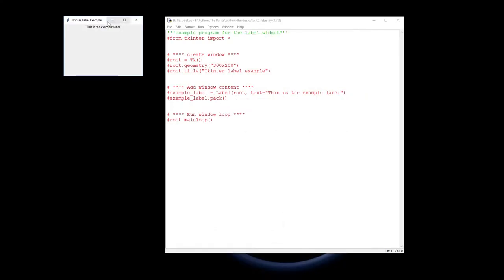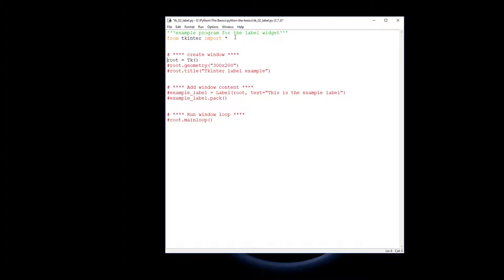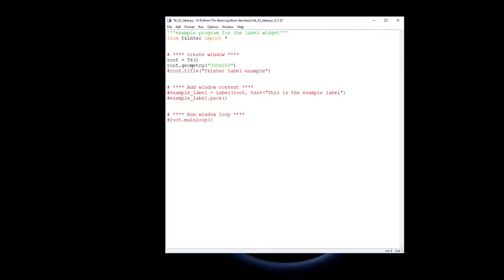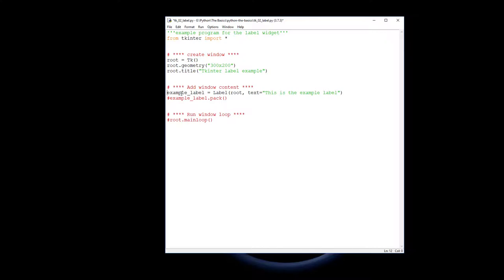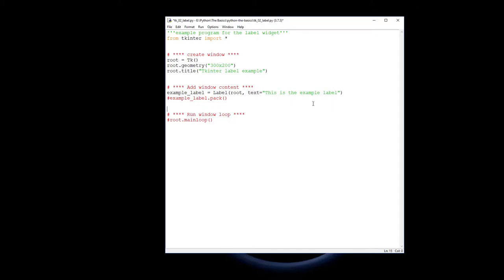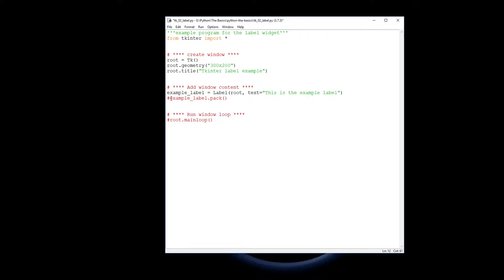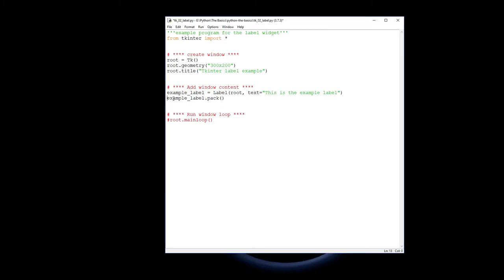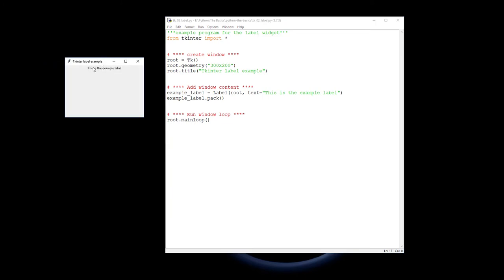Tkinter Basics - The Label Widget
More detailed information about the Label widget can be found